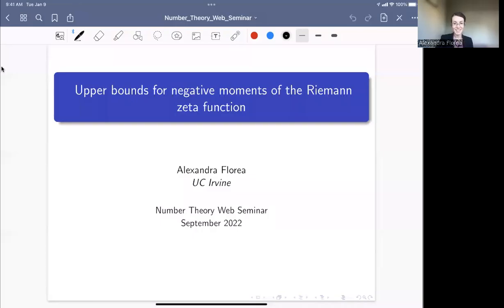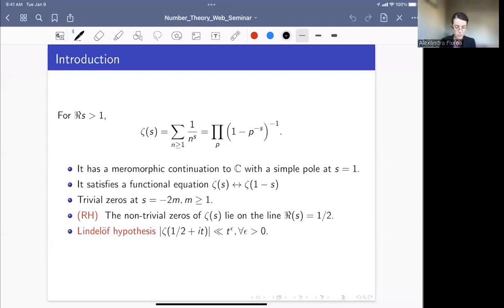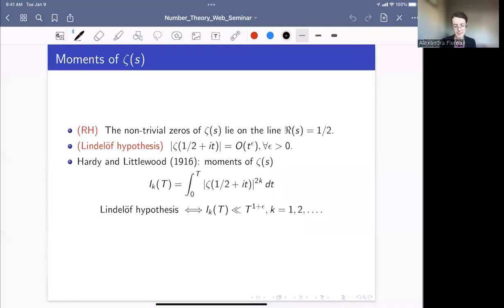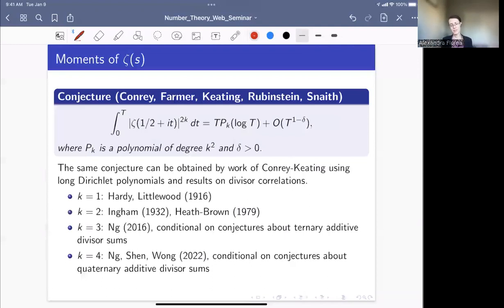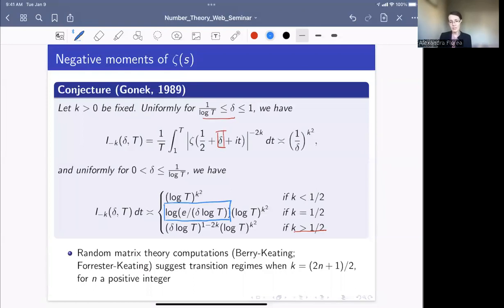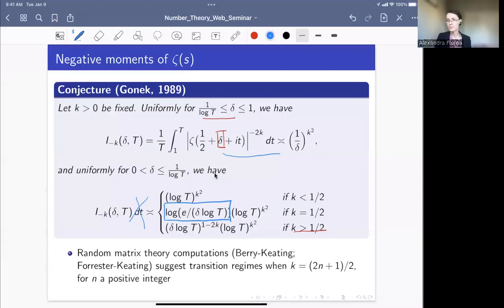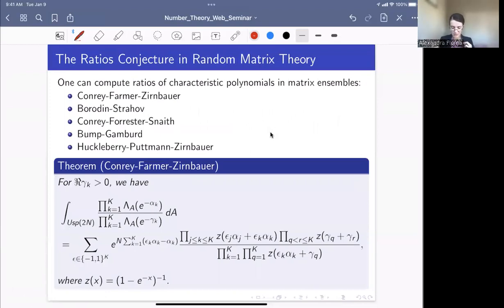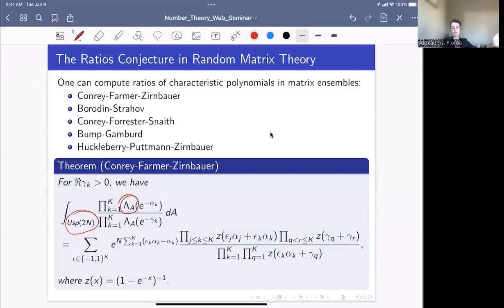Alexandra Florea: Negative moments of the Riemann zeta function (NTWS 140)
Abstract: I will talk about work towards a conjecture of Gonek regarding negative shifted moments of the Riemann zeta function. I will explain how to obtain asymptotic formulas when the shift in the Riemann zeta function is big enough, and how one can obtain non-trivial upper bounds for smaller shifts. Joint work with H. Bui.

Original air date:
Thursday, September 22, 2022 (8am PDT, 11am EDT, 4pm BST, 5pm CEST, 6pm Israel Daylight Time, 8:30pm Indian Standard Time, 11pm CST)
Friday, September 23, 2022 (1am AEST, 3am NZST)